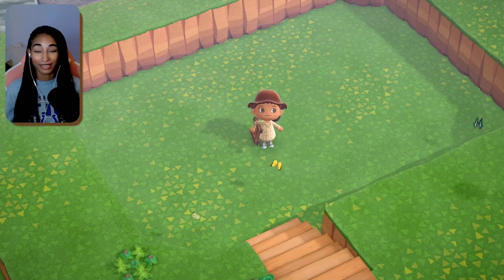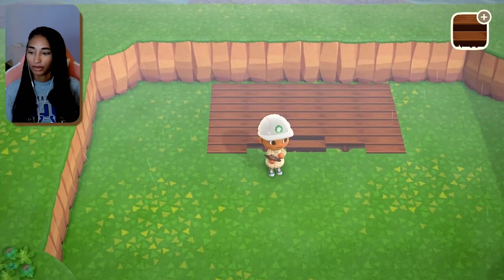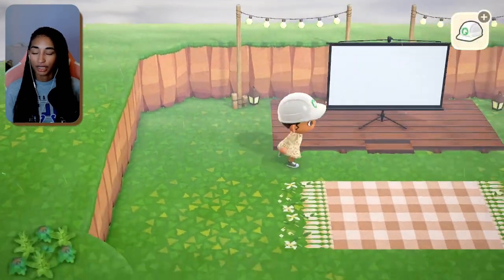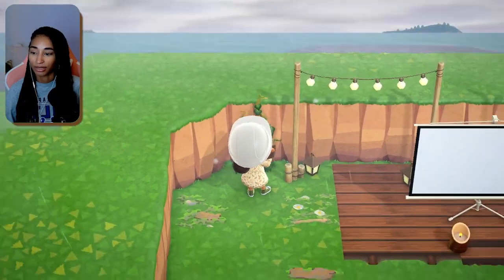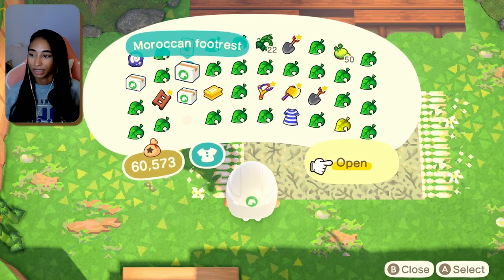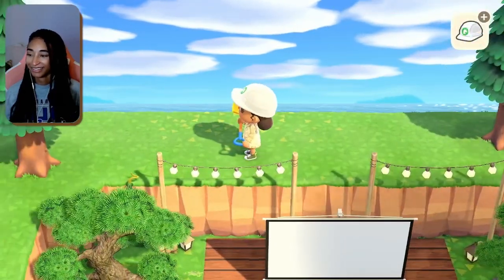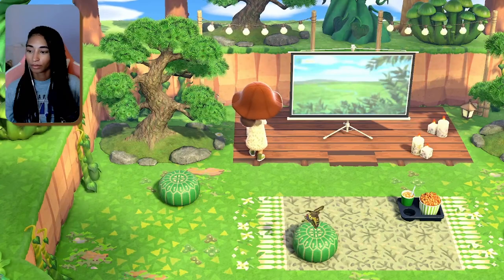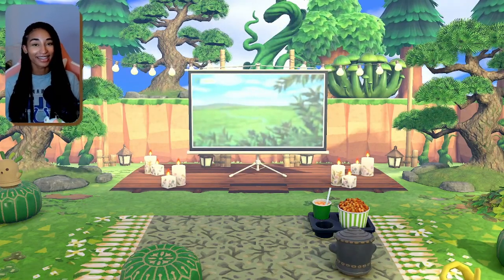Let's Build a Cozy Overgrown Movie Theater! | Animal Crossing New Horizons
I am so proud of this build! I feel like my island is finally coming together and I really enjoyed creating this! I hope you all like it too 🤎